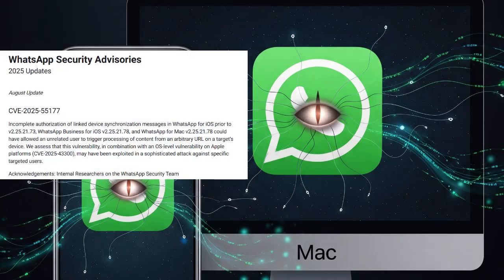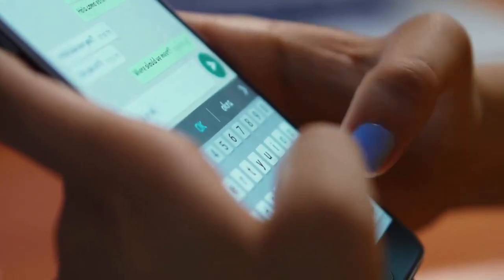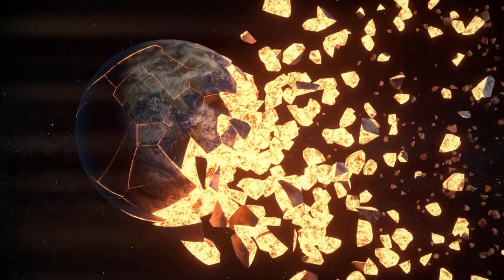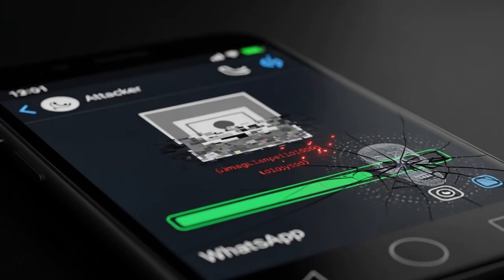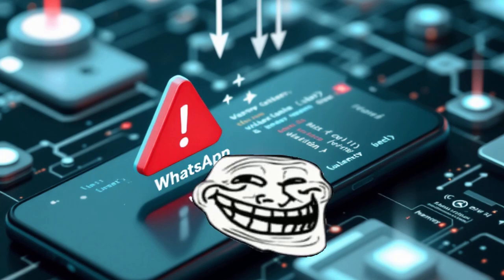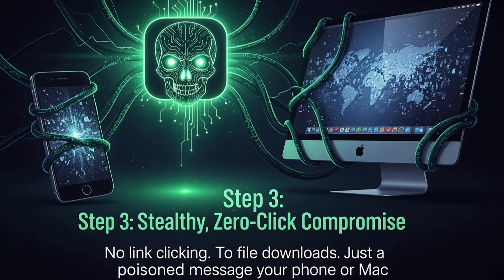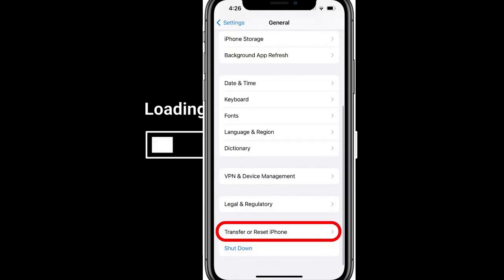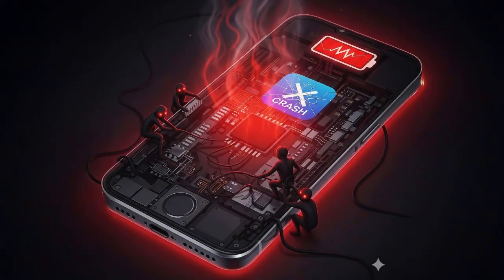Inside the WhatsApp Spyware Exploit | Update Your Whatsapp & Apple Now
📄 Cyber Security Certification Notes & Cheat Sheets
Start learning cyber security by enrolling in courses provided by top universities and tech giants:
A new zero-click spyware exploit (CVE-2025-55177) has been uncovered in WhatsApp, chained with an Apple OS flaw. This attack silently compromised iPhone and Mac devices without user interaction. In this video, we break down the technical attack chain, political motives, economic impact, and how you can protect yourself.